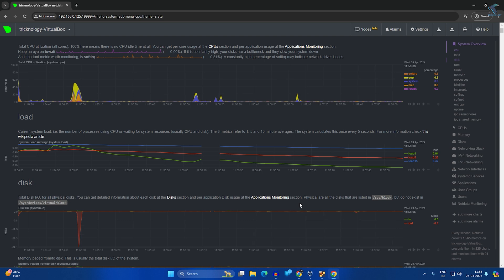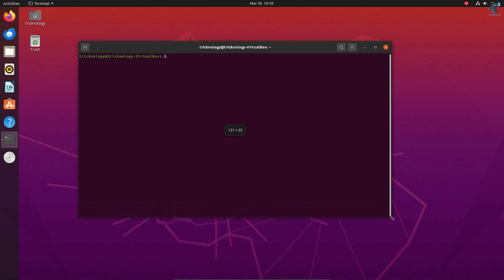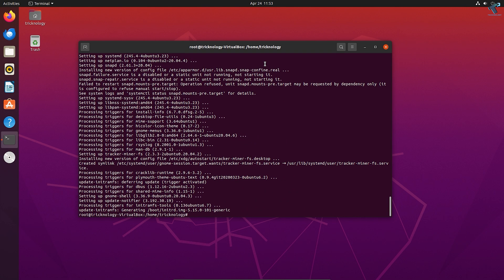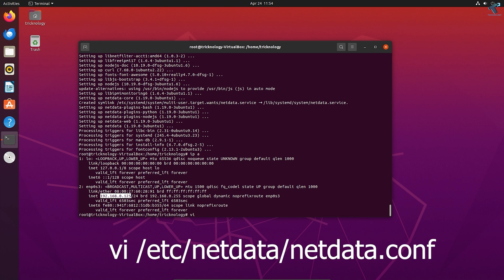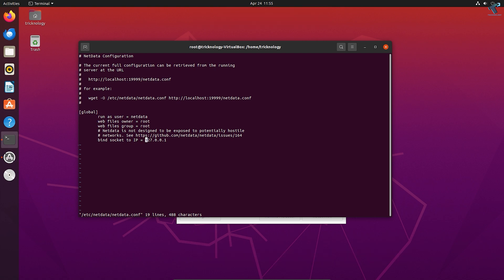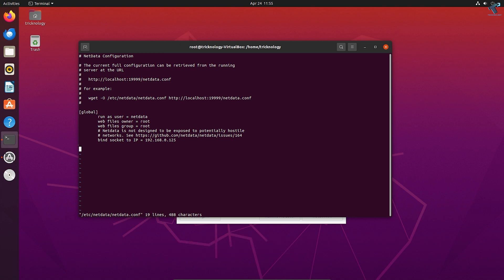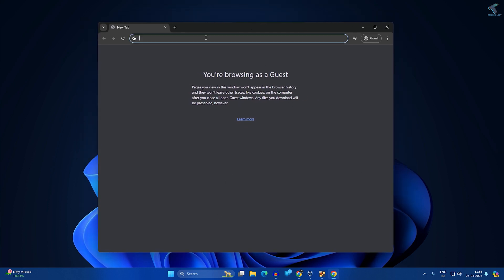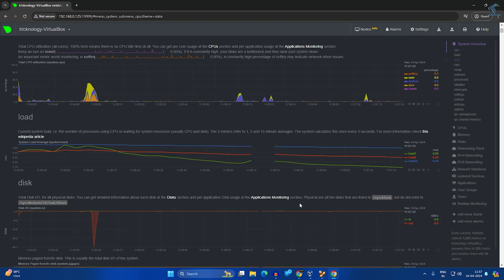How To Install NetData Monitoring Tool on Ubuntu and Access Via Web Browser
Here in this video tutorial, I will show you guys how to install and configure NetData Monitoring tool on your Ubuntu Linux machine using terminal command also access that tool from your local network other machines.